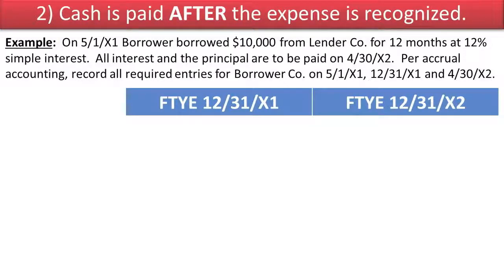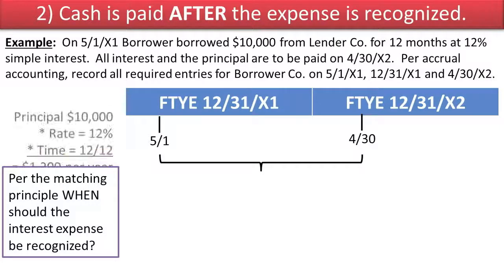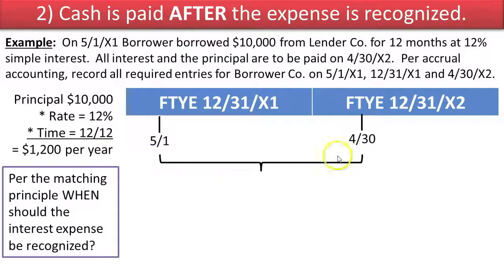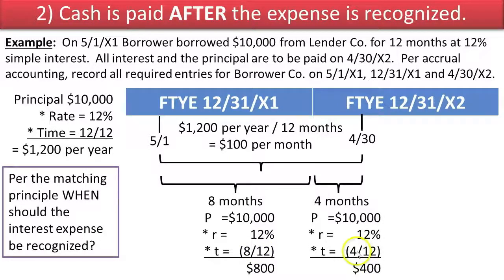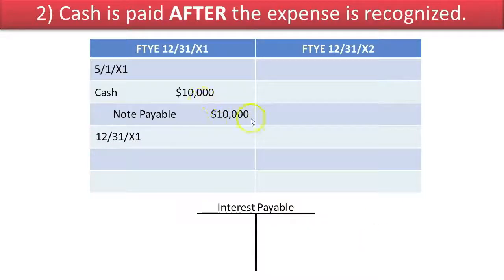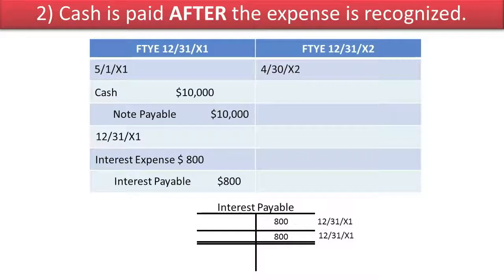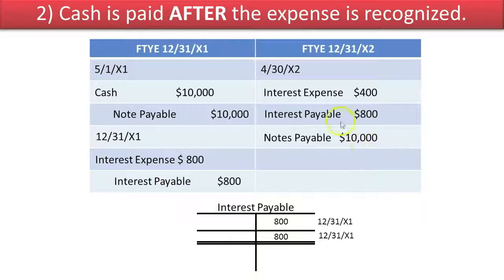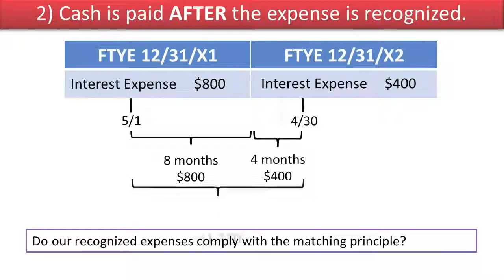Accrued Expenses: Cash Is Paid AFTER Expense Is Recognized - Slides 5-7